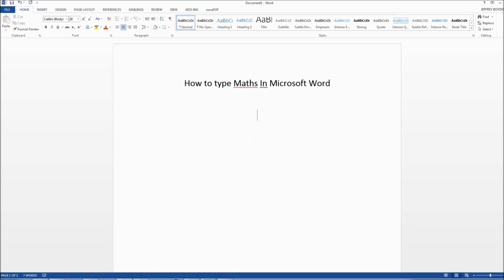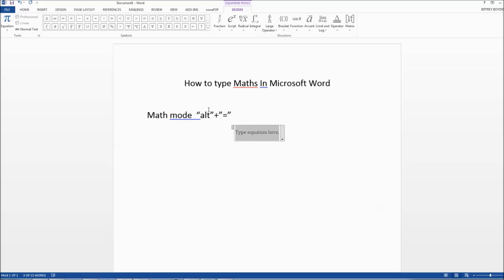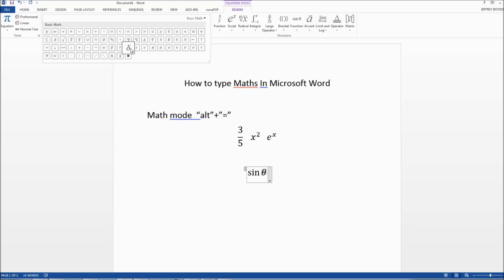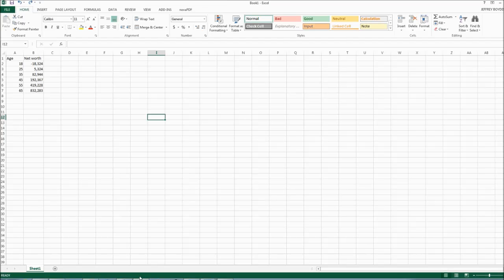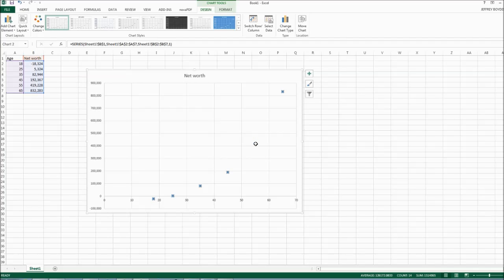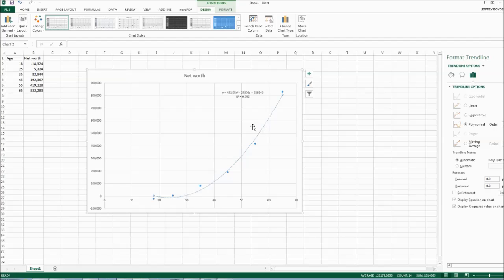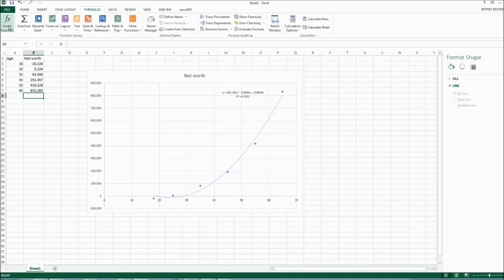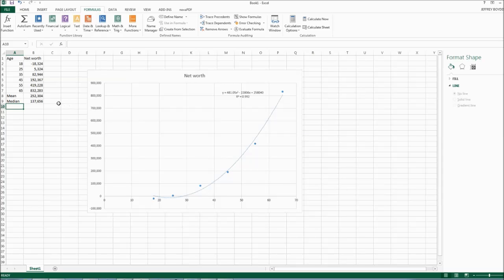Word and Excel Tutorial for Maths Exploration